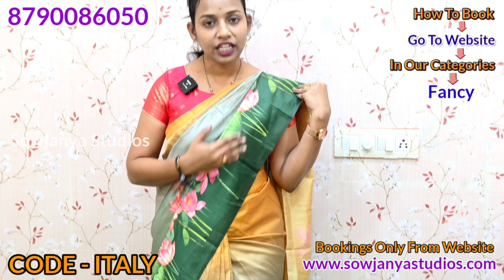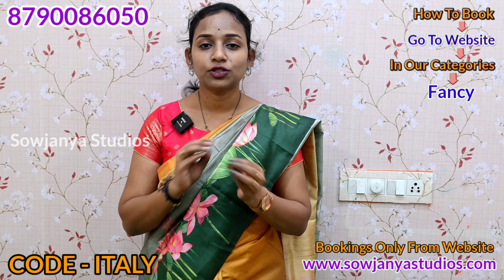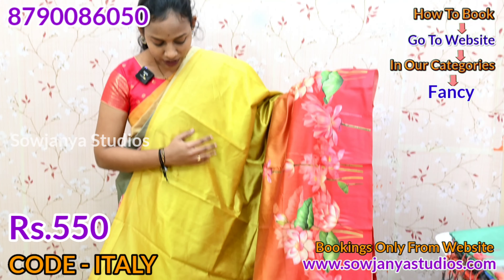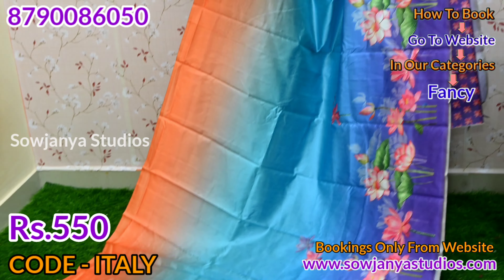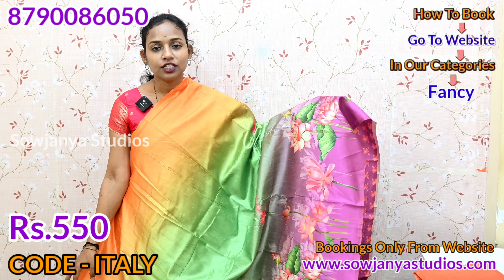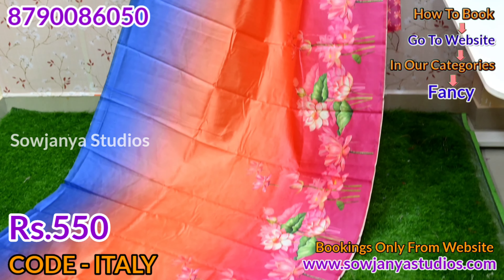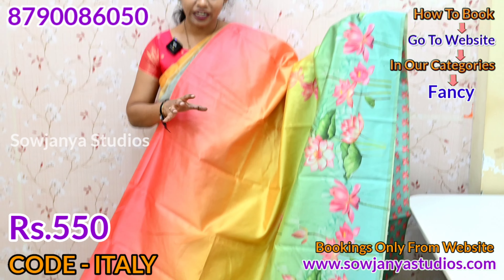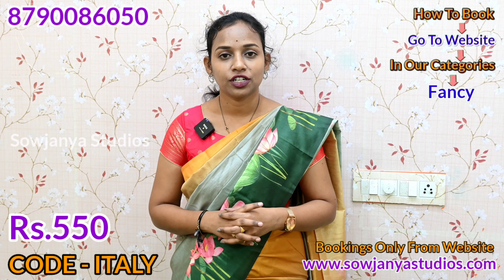Online Trending Sarees||ఆషాఢం OFFER PRICE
|| ఆషాఢం OFFER PRICE || @Sowjanyastudios

Trending Online Saree at Wholesale Price || Single Saree Home Delivery

Details.

Only Online Store Name.
Sowjanya Studios.

Online Store.